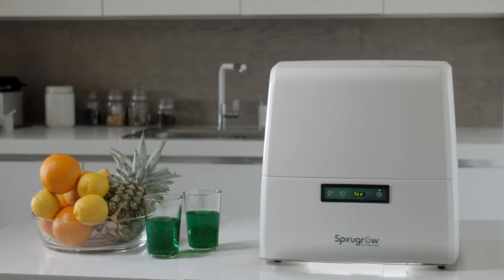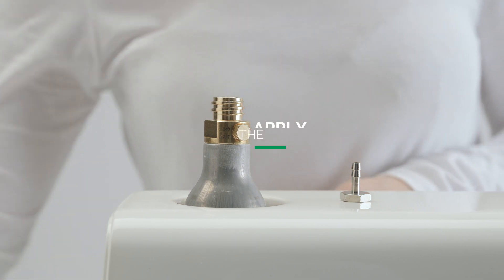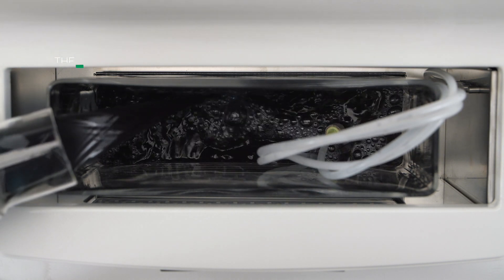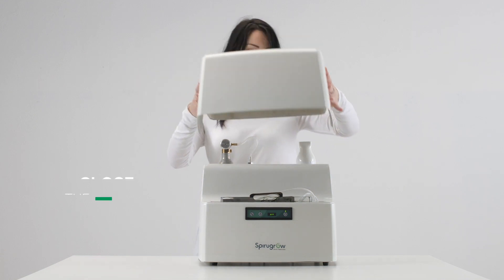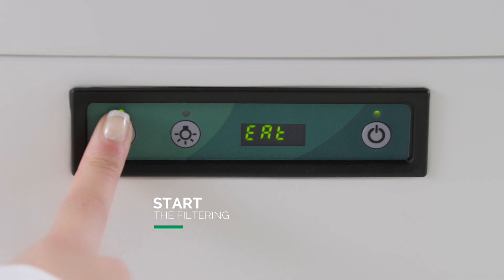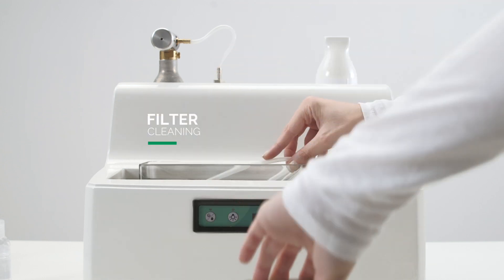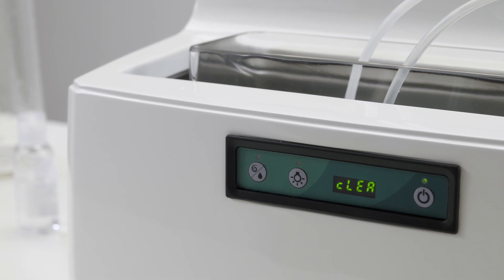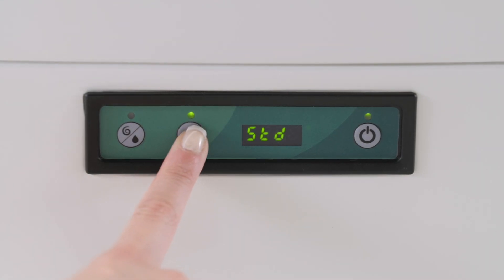Spirugrow Spirulina@Home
Enjoy the freshness of Spirulina and all the benefits of its living nutrients with the first full automated device to grow the algae at home.